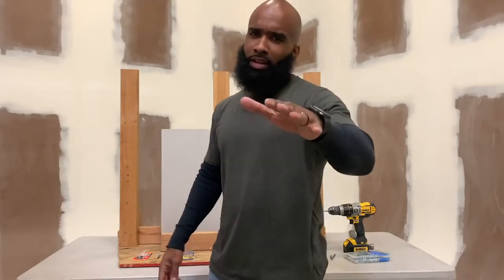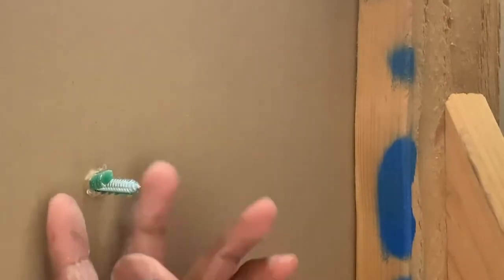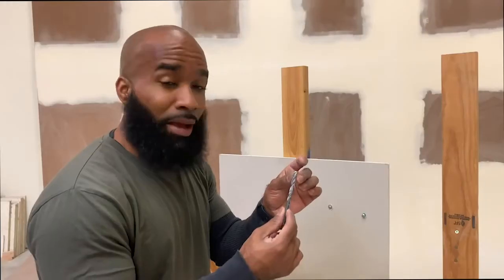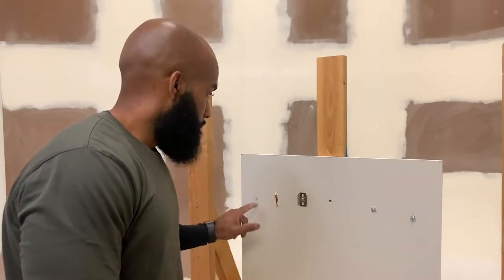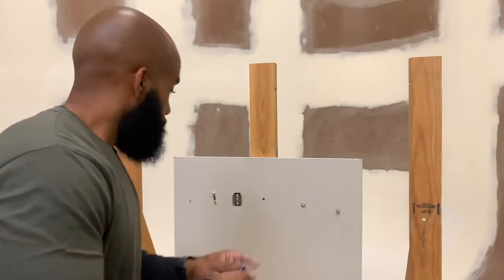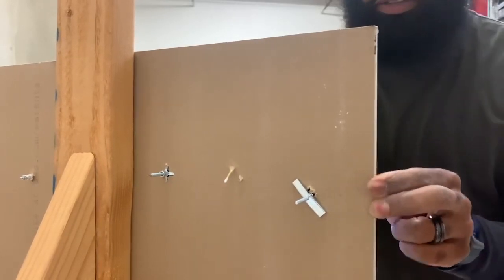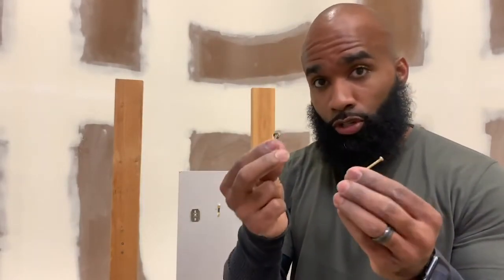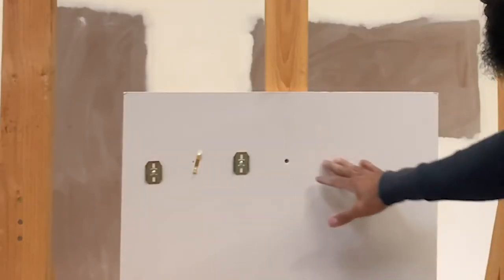Wall Anchors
In todays episode I will show you how the most commonly used wall anchors work.

Toggle Bolt / Butterfly anchors

Drywall Anchors

Wall Anchor Pack